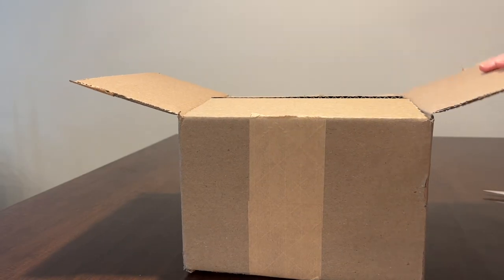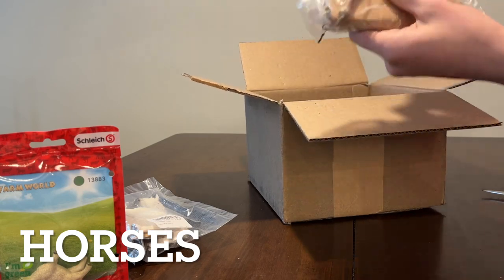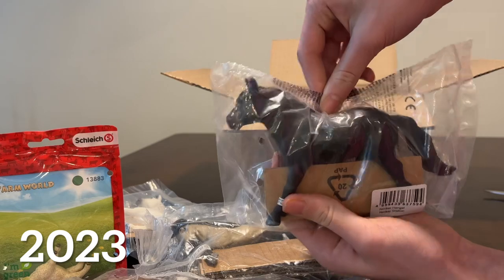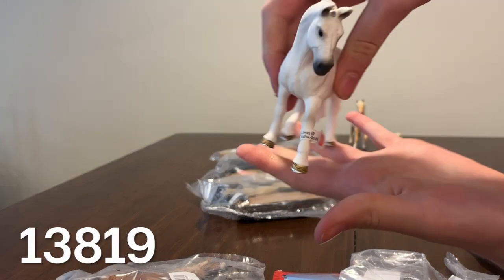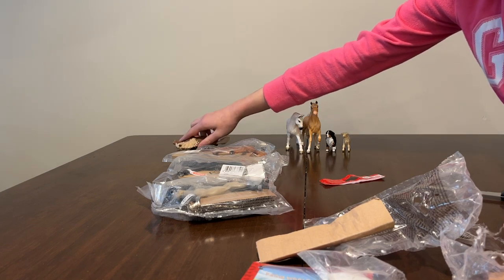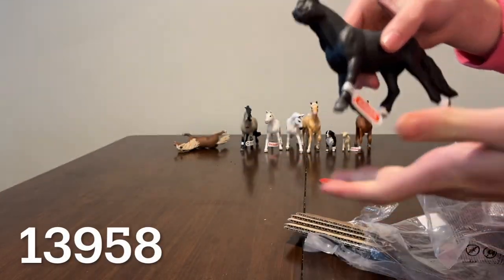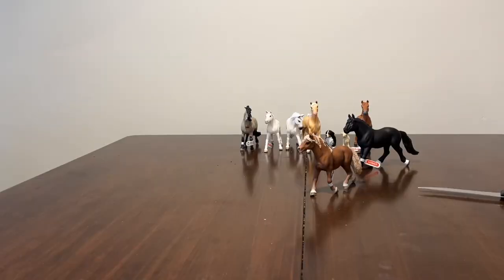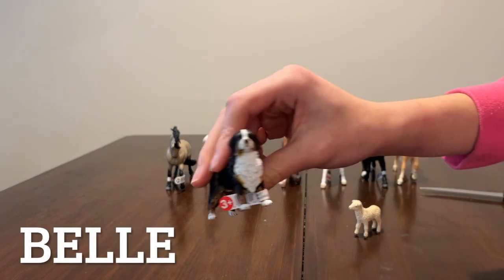NEW Schleich Horses ! + 2023 Noriker Stallion and exclusive models !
Hi everyone,

Today we will be unboxing Schleich horses !

13912 - Saddlebred mare
13819 - Lippizaner mare
13813 - Haflinger Stallion
72153 - Pintabian Stallion EXCLUSIVE
72164 - Saddlebred mare EXCLUSIVE
72183 - Pura Raza Espagñol EXCLUSIVE

And we can’t forget about the other animals !

13883 - Lamb
16397 - Bernese Mountain Female Dog

Grayci Grayci